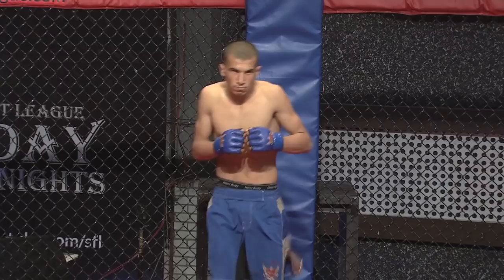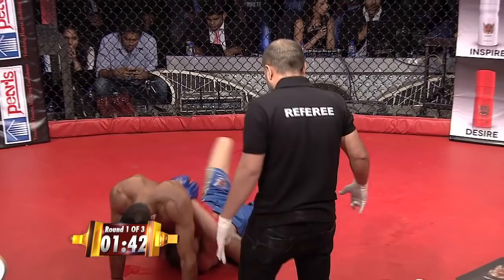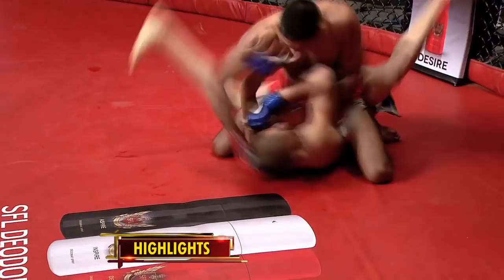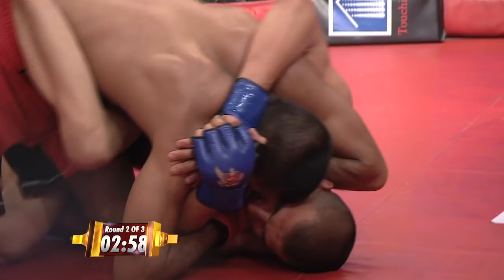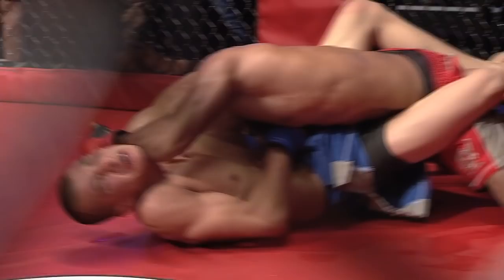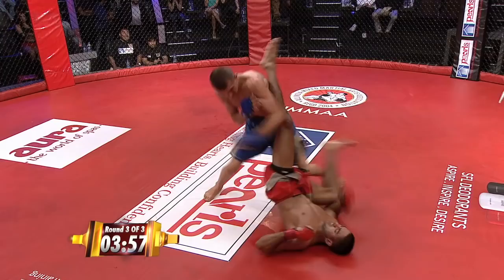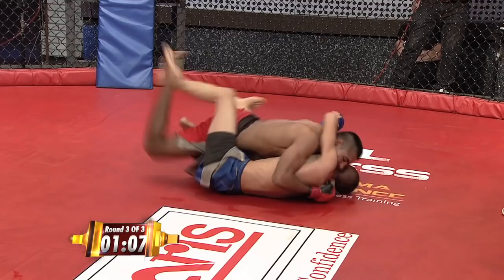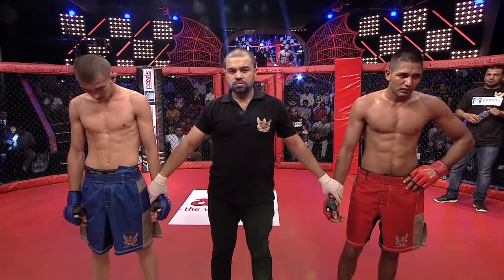SFL- 19 BOUT- 5 Narender Grewal Vs Abdul Azeem Badakhshi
Super Fight League (SFL) 19 from Mumbai, India.

Featuring in the Bout 5 of the evening, Abdul Azeem Badakhshi faces Narender Grewal in the Bantamweight division.

Fighter's Profile :

Abdul Azeem Badakhshi    VS                    Narender Grewal

Afghanistan                   COUNTRY              India
19 Yrs                                  AGE                    18 Yrs
61.00 Kgs                        WEIGHT                61.70 Kgs
5'8"                                    HEIGHT                5'9"
1/0/0                                 W/L/D                  3/1/0

Don't forget to drop your views about your favourite moments from the bouts in the comment box.